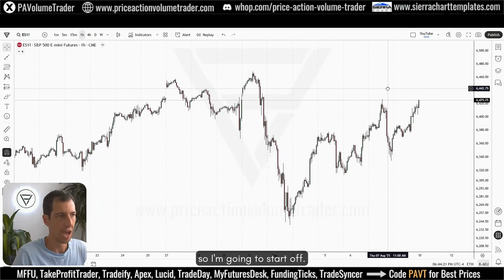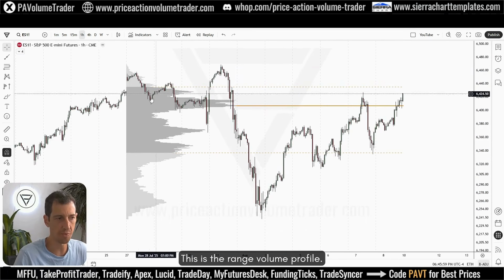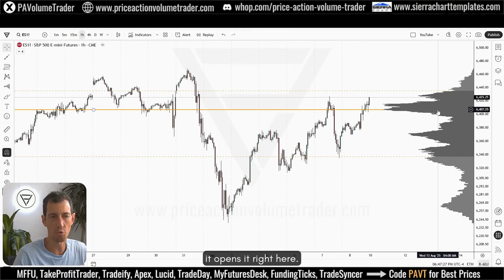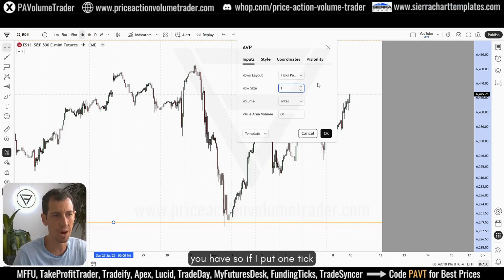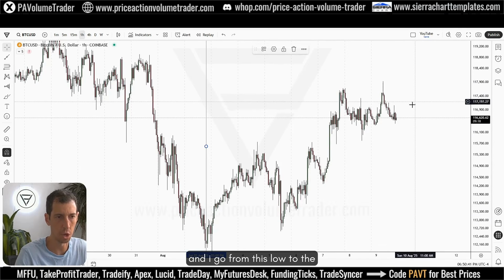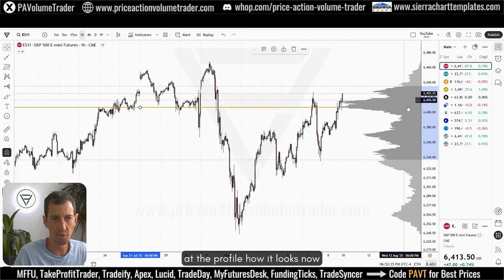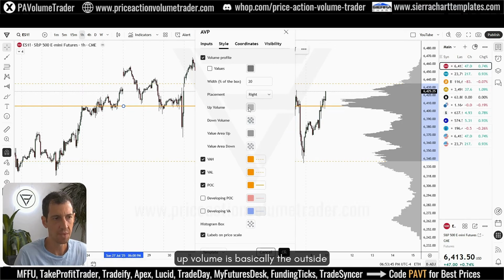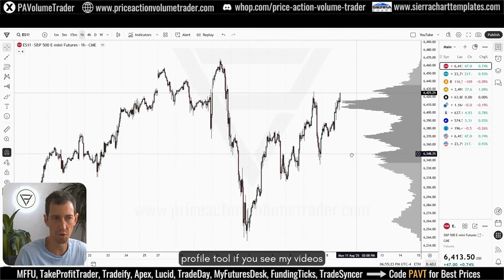The Best TradingView Volume Profile Tool That I Use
00:00 - Intro
00:53 - Volume Profile Options on TradingView
01:48 - VP Drawing Tools - Fixed Range and Anchored
05:12 - Anchored VP Settings I Use
12:14 - Outro